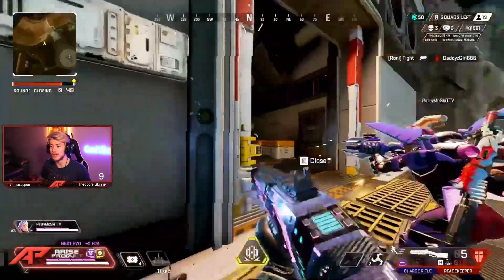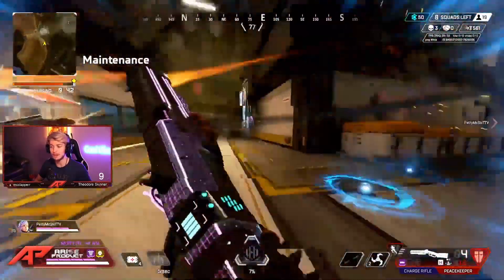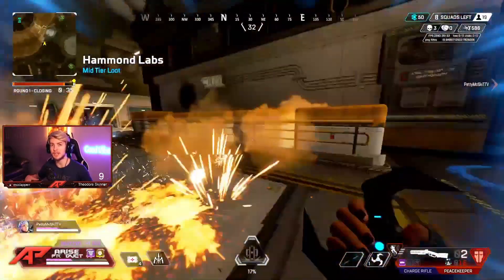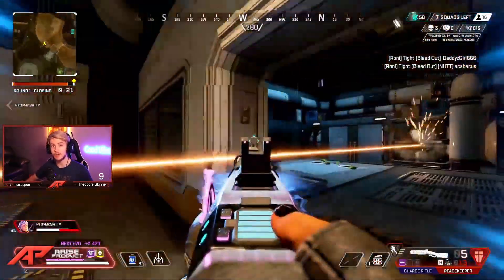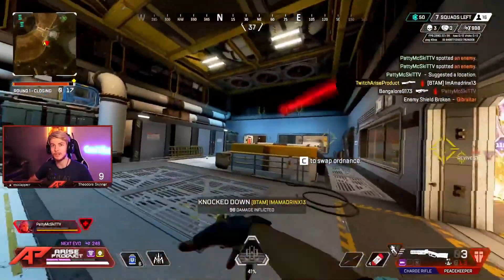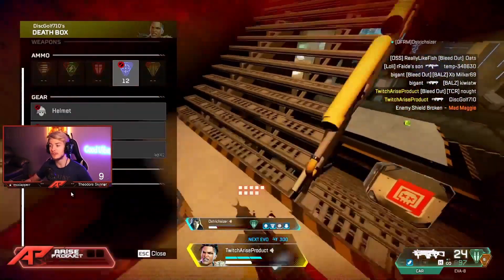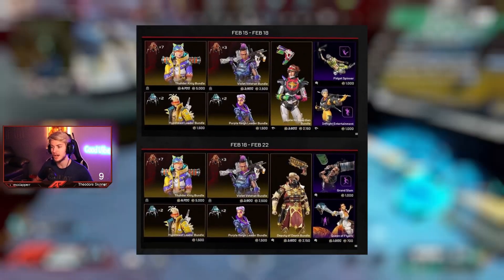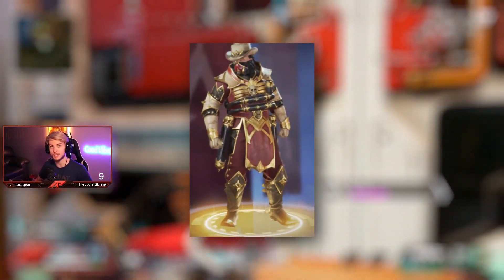Apex Level Cap Increase [Dev Confirms New Progression System] | Unlock Prestige Skin of Your Choice!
There are talks about a new prestige system coming to Apex Legends. A lot of people have already reached level 500 and we're wanting more. A prestige system would do just that. This would allow people to get the skins of their choice without paying anything! It will save you money. Skins are very expensive currently and most players can’t afford the current prices, because they are way too high! This is why this is very exciting news.

Can you unlock skins when you level up? Can you unlock prestige skins by levelling up in Apex Legends? I will discuss these two questions in more detail in this video. I will also be discussing crypto heirloom which is a very exciting development. It is good to see crypto being implemented into Apex Legends. The issue with crypto heirloom is that it is currently priced at $164, just like the other skins.

Let me know your thoughts on this idea and if you are excited for this to be implemented. Also what prices do you think the skins should be? Looking forward to reading your comments!